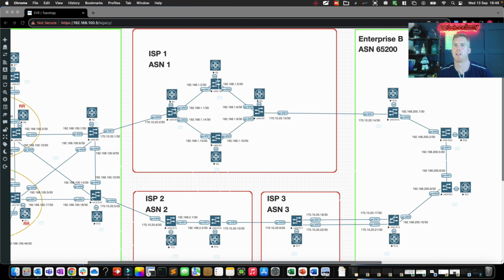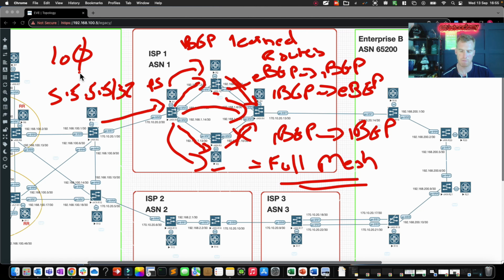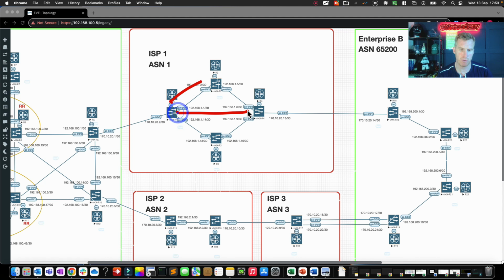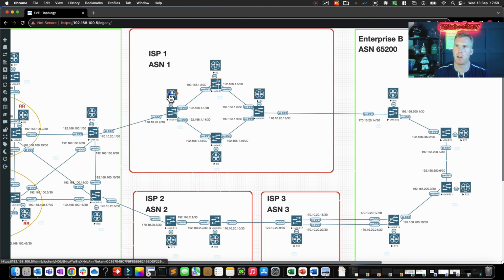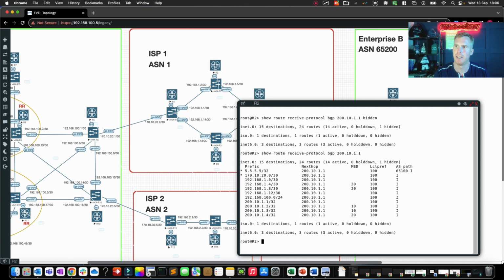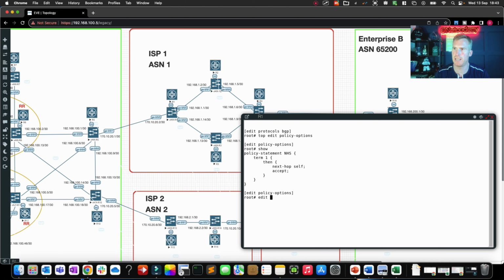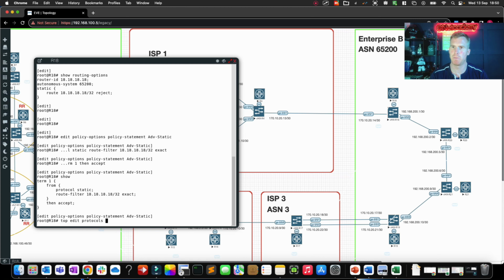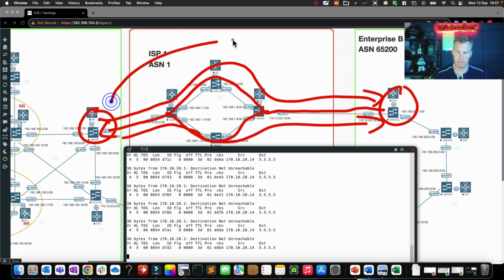What You Need To Know About iBGP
This video is all about going through iBGP (internal Border Gateway Protocol).  As we'll discover iBGP is very different to eBGP and there are certain rules that you have to be aware of if you are wanting to configure iBGP routing in your network.  In this video we will explore:
- What is the iBGP rule set and from this why you need a full mesh
- What is the next-hop self command & why is it needed
- How to configure iBGP on Juniper Junos
- Use various show commands to troubleshoot & explore routing

00:00 Introduction
02:06 iBGP Rule Set
08:20 Configuring iBGP
18:32 Next-hop Self
36:57 Summary